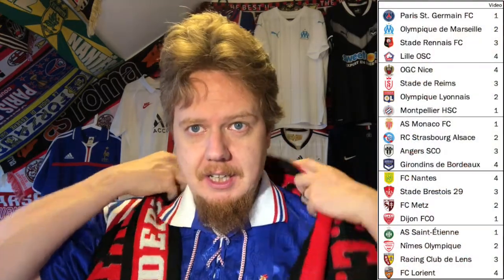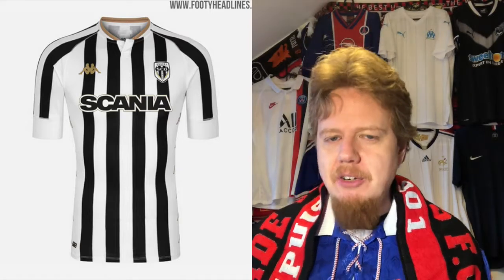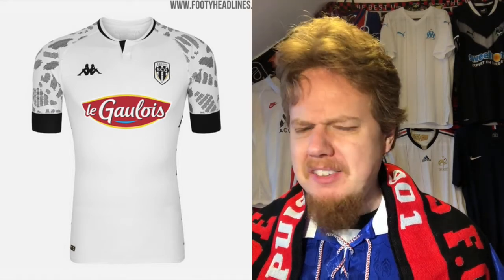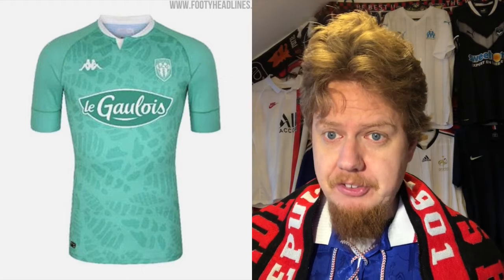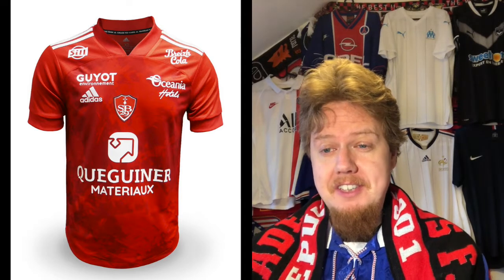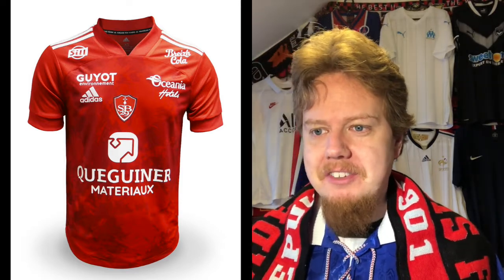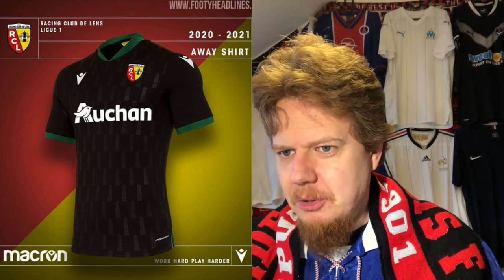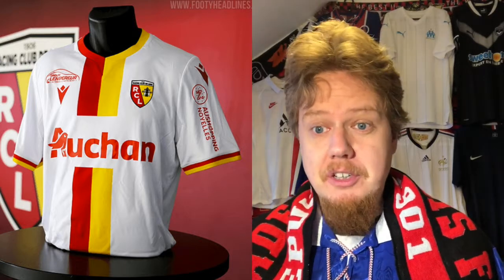2020-21 Ligue 1 Jersey Review III: Angers, Brest, Lens, Reims, Rennes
Mostly small teams - all from the North - in here. So, you get the typical Ligue 1 offerings of plain jerseys with lots of sponsors. But not all are bad and there is one really outstanding jersey in here.